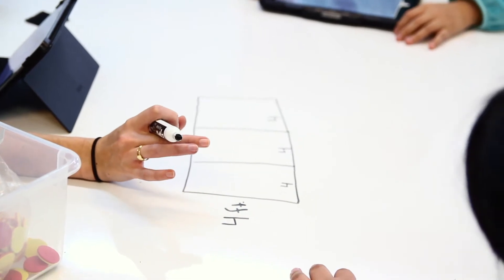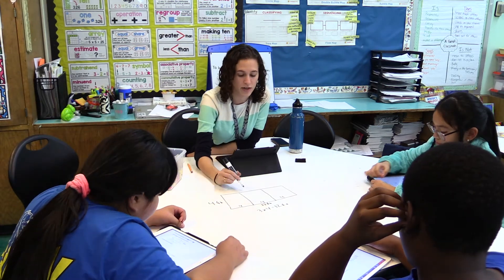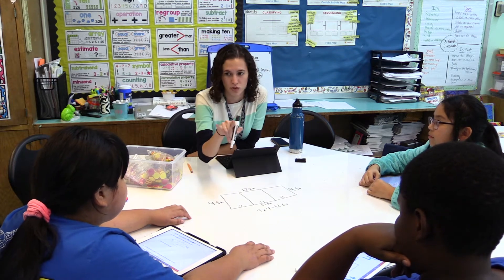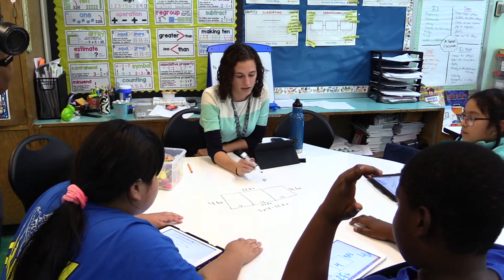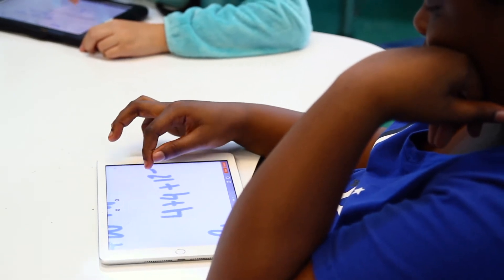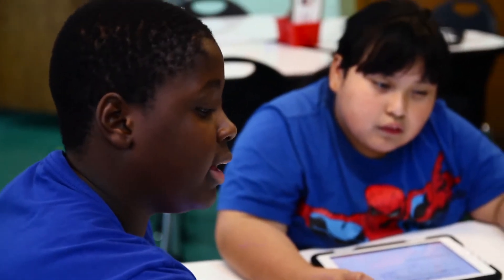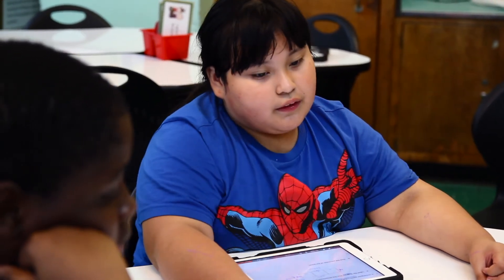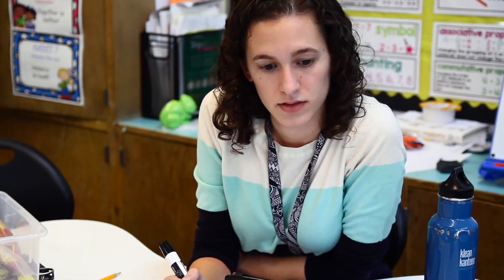PS1X - Ms. Douglas teaching finding length and width of a rectangle